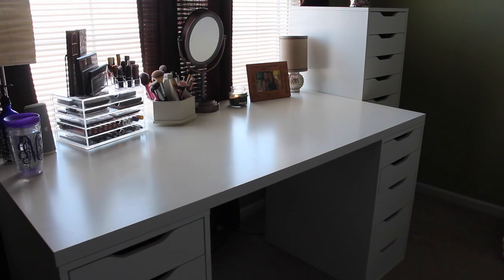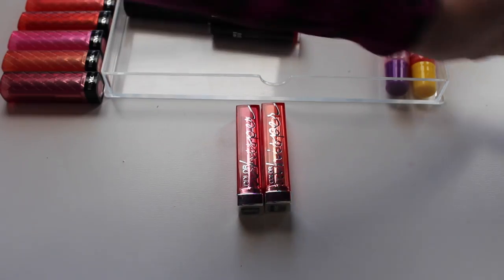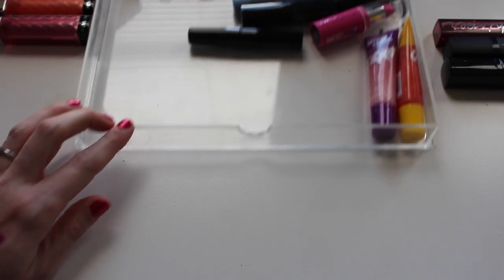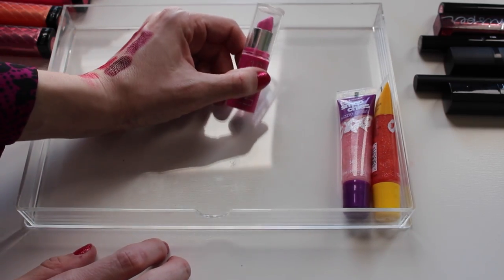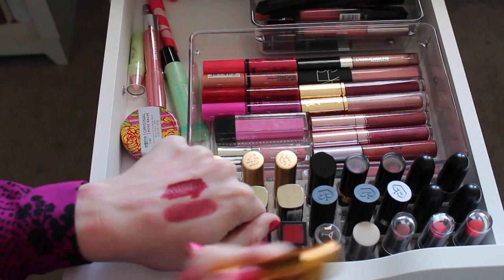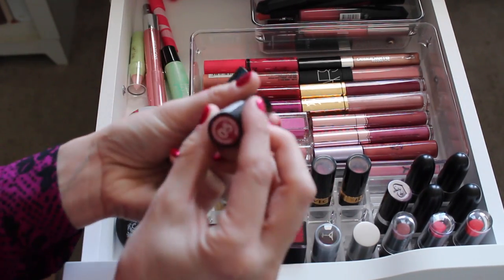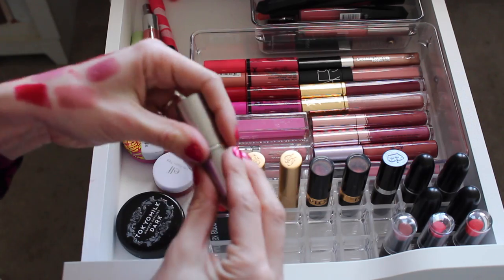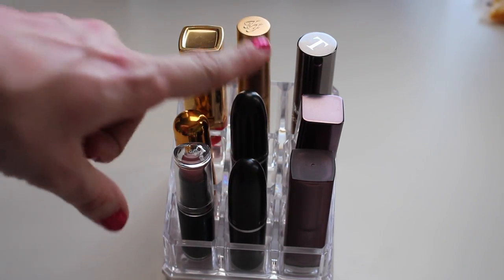Makeup Declutter & Purge | #1 - Lipsticks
Here is my makeup collection declutter & purge for 2015 - focused on my lipsticks. Check out my entire Declutter series playlist to watch me declutter my entire makeup collection

This is the start to my HUGE makeup declutter and purge series for 2015!

Jessica Murphy
Cumberland, IN 46229

(You get paid to shop online, for real ladies! My last check was $500!)

(My favorite accessories site; most products are $5-10 each!)

(My Favorite Planners & Stationary: Get $10 off your order with that link!)

(Really nice brushes & one of my favorite investments I’ve made!)

Get $10 off of $30 purchase through the link above!

$33 per box, every 2 months.

$15/month for CRUELTY FREE full-sized beauty products

$19.95/month – Tea or Coffee Boxes

CAMERA USED:  Canon Rebel T5i
EDITING SOFTWARE: iMovie
THUMBNAIL EDITING SOFTWARE: PicMonkey.com

Thanks to my friend, Autumn from TheDailyGlamour here in YT for creating my amazing logo and endcard! :) Her channel